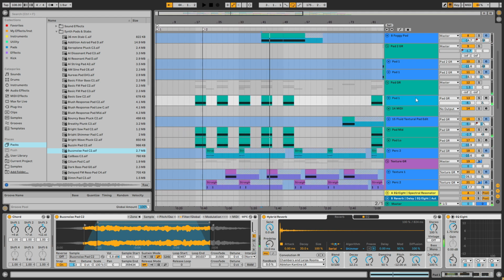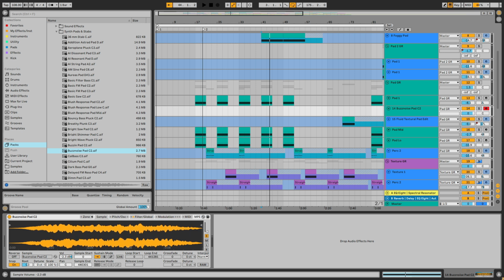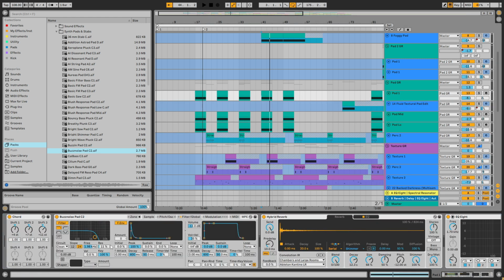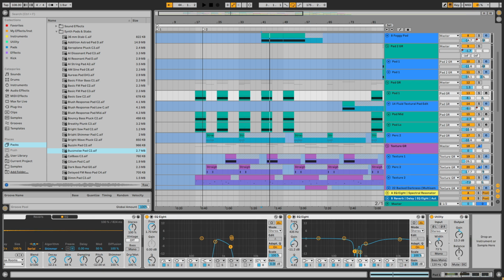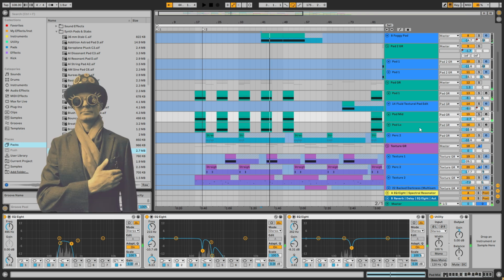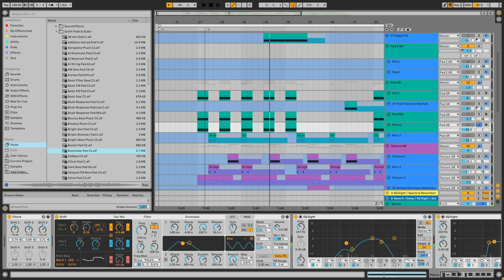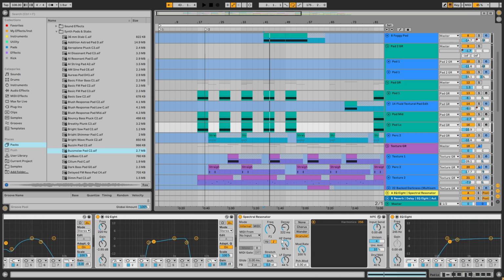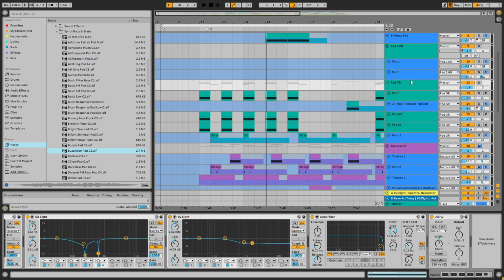Pad for Ambient Downtempo Deep Music using Stock Ableton Plugins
In this tutorial, I will tell you how to make an atmospheric pad in Ableton using stock plugins.

Timeline:
00:00 - How it sounds
00:25 - How to make this Pad in Ableton
06:48 - Sound story based on this track

Due to the fact that my channel is still very young, I cannot leave links under the video :( Therefore you need to download free Ableton pack: Mood Reel... And use a sample: Buzznoise Pad C2.This Ableton template will be available on my Patreon, which I will launch soon.

Also you can find my music on Soundcloud or Spotify. My name is Naushi.